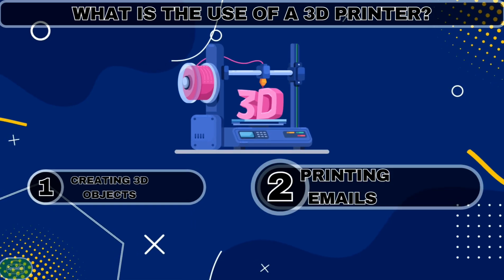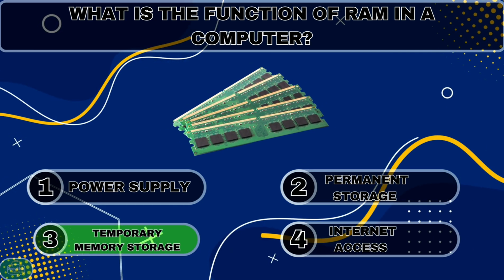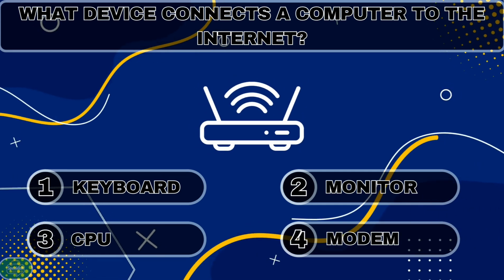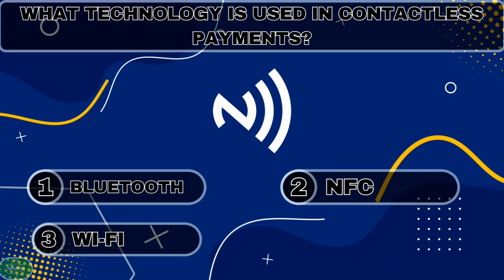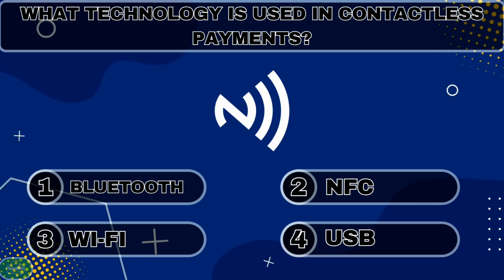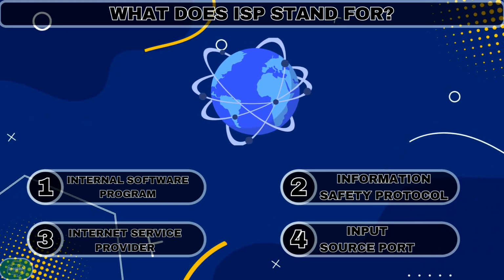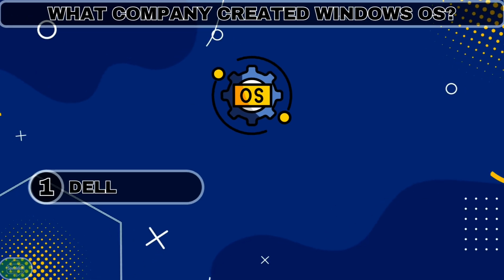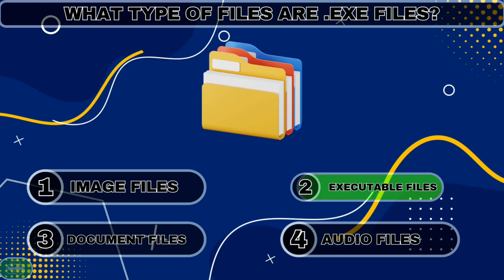What Is the Use of a 3D Printer? | Fun Tech Trivia 🔍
Think you know how a 3D printer works? 🤔 Test your knowledge with this quick and fun quiz! 🎯
Can you guess the real purpose of a 3D printer from the options given? 🖨️💡

👉 Perfect for students, tech lovers, and curious minds!